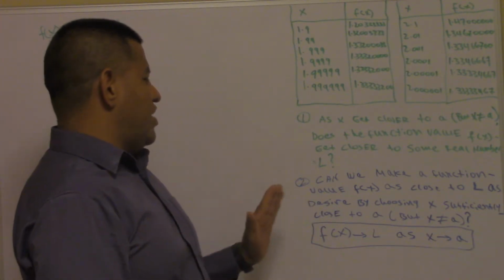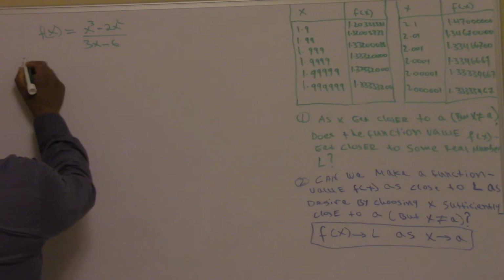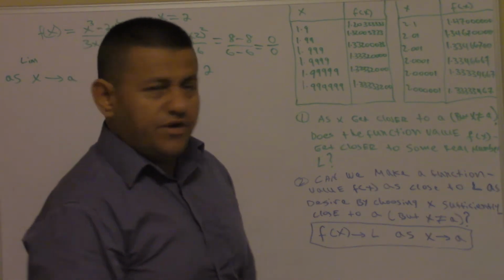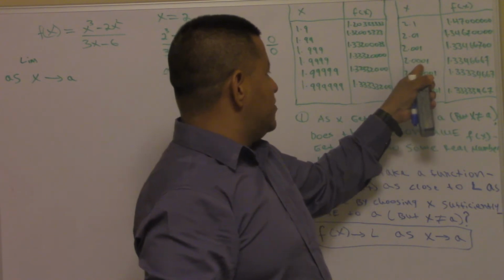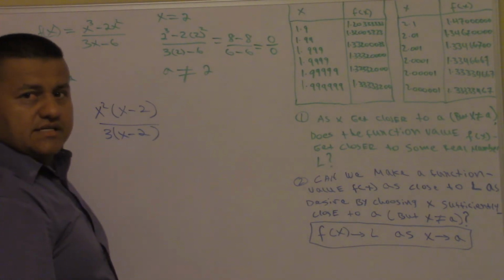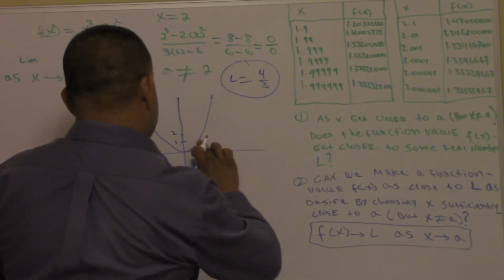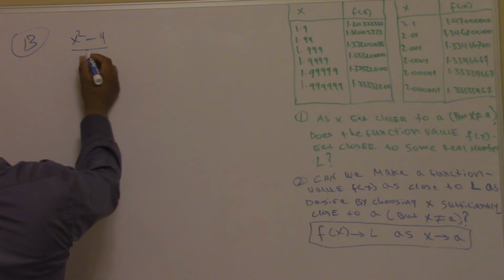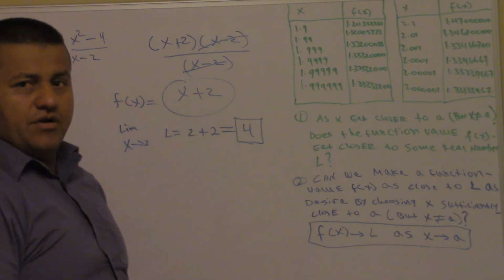calculus 1 limits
The purpose of this video is to help those who need help with calculus 1 especially with limits. I hope this helps